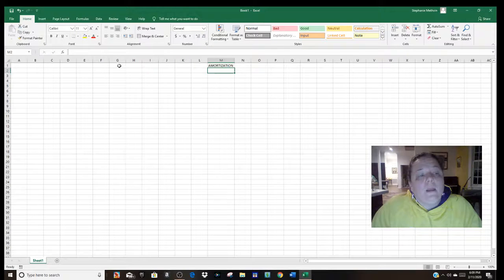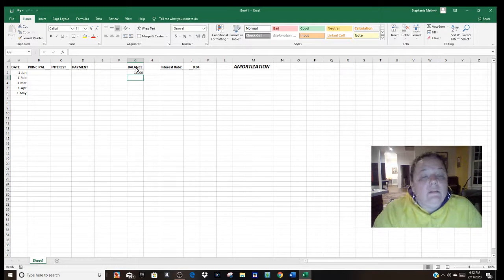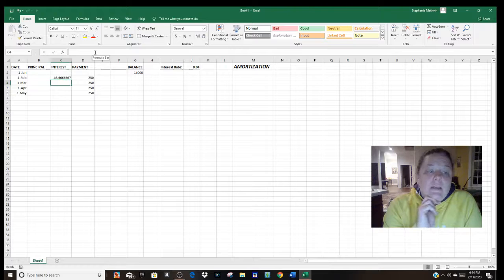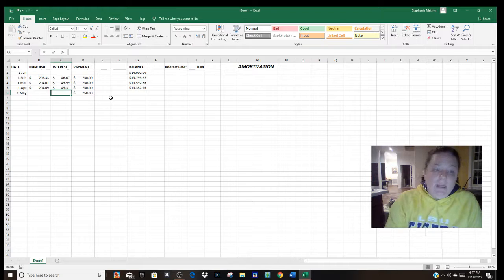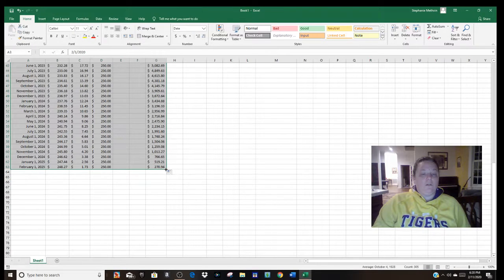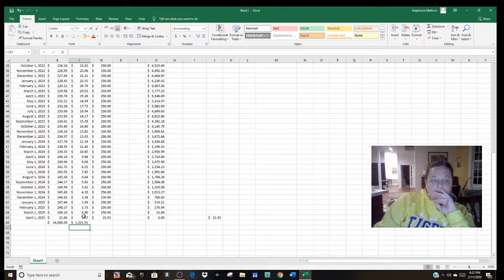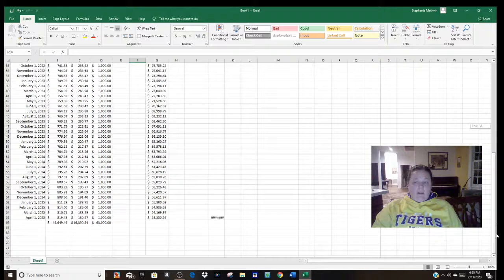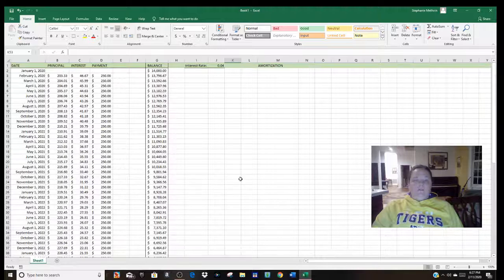Excel Day 2 - amortization of automobile loan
Excel amortization schedule.
IBCA - homeschool group.